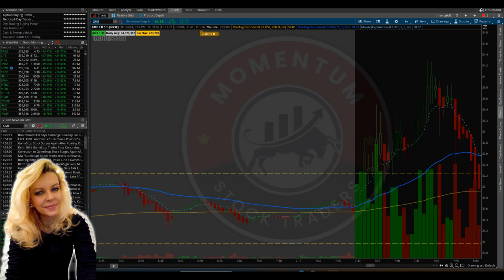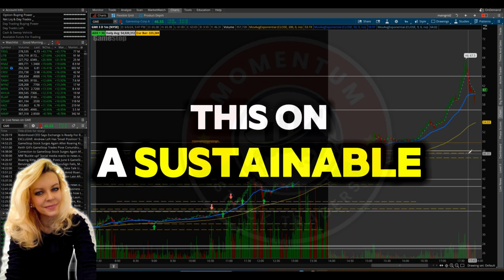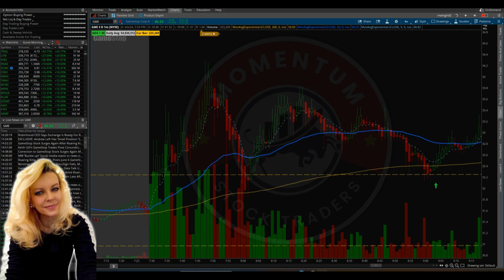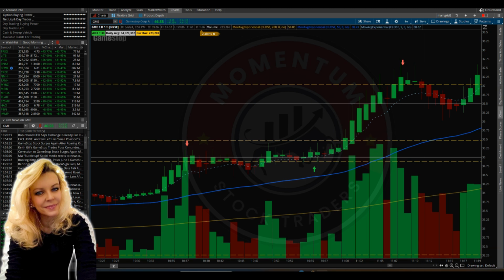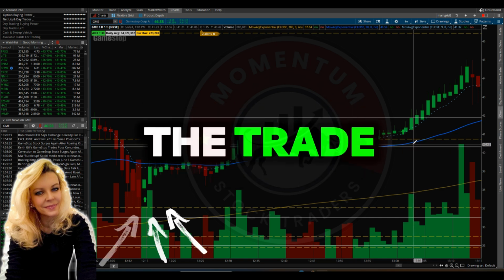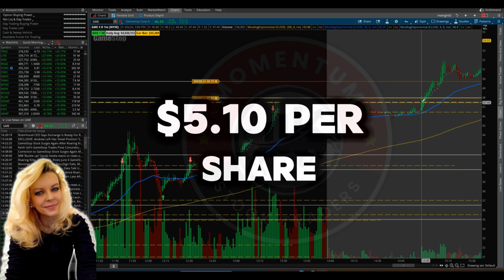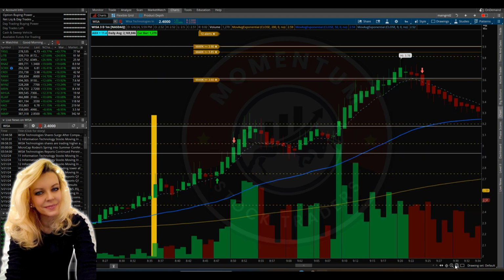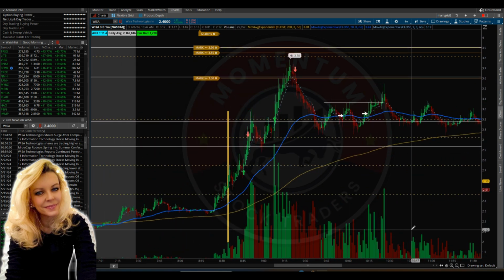The Only Way To Buy Dips When Trading Stocks - Trading GME WISA stocks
Want to know the exact correct price to buy a dip when day trading? This method works for all stocks, all styles of trading and on any time frame. This video shows you the exact price to buy every dip, no matter what style of trading you do. In this video I show you the trades we took on gme gamestop and wisa stock This method of dip buying day trading is absolutely flawless. For even more Day Trading Strategy and training, Join us for our free web class at momentumstocktraders.com